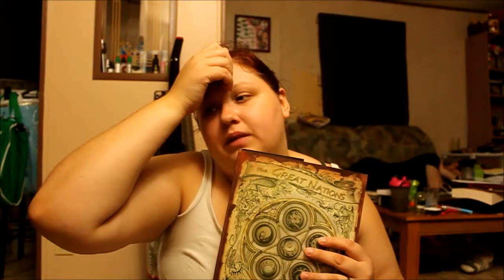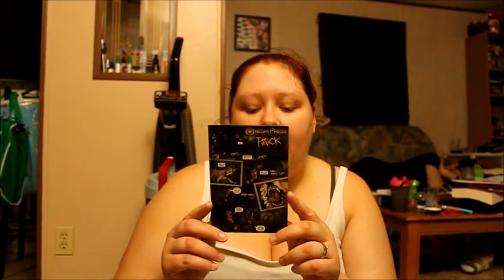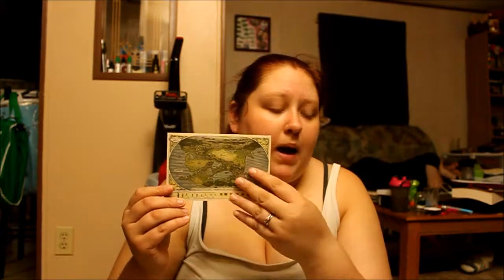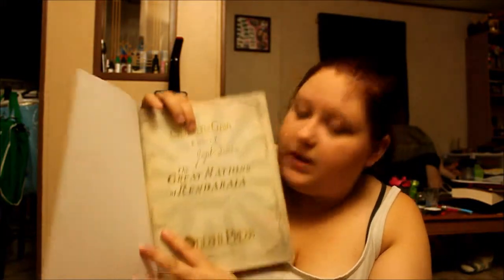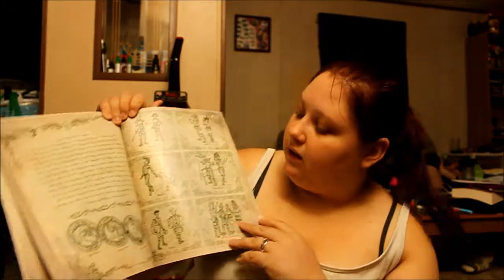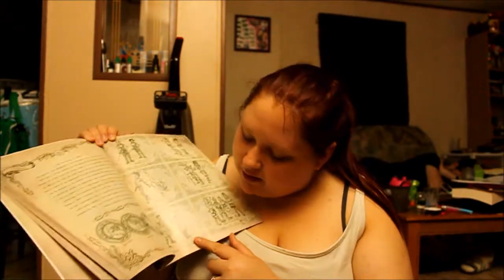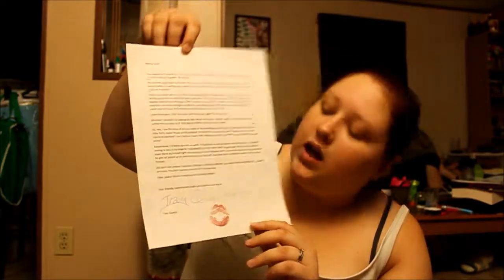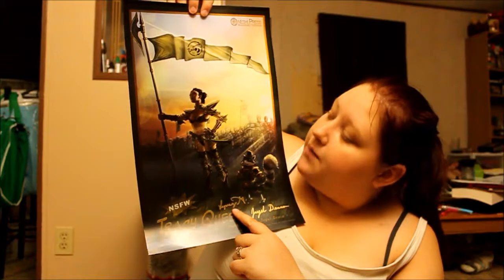Book Review // The Great Nations of Rendaraia